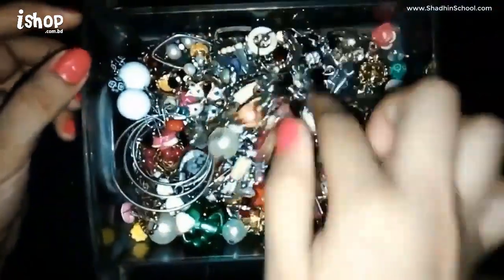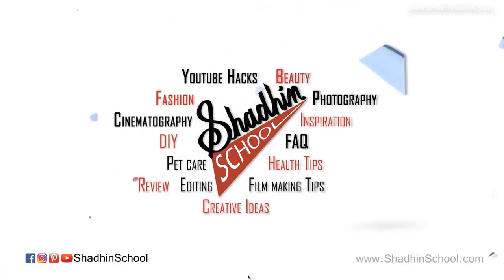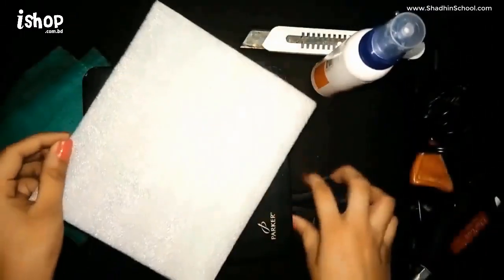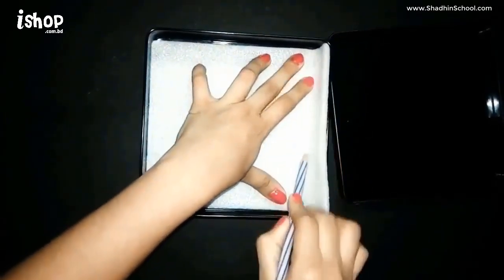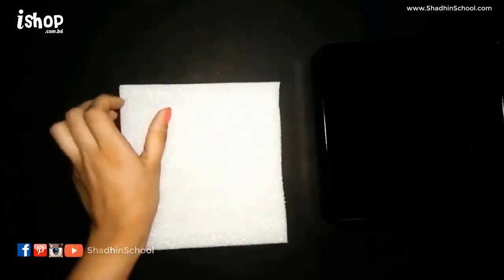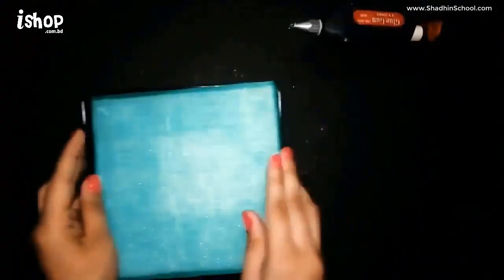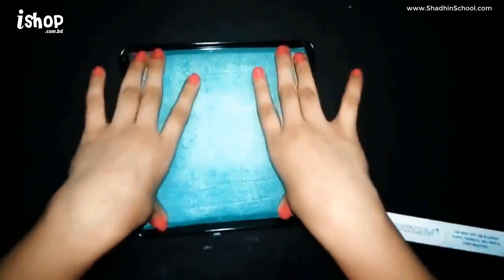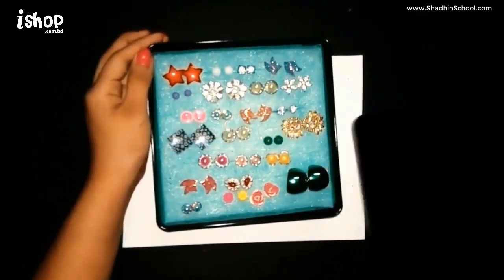How to Organize Earrings in Super Easy Way | Jahnvi Batra | Shadhin School